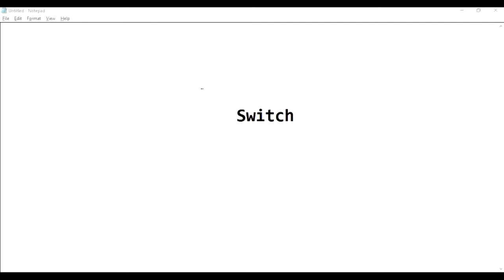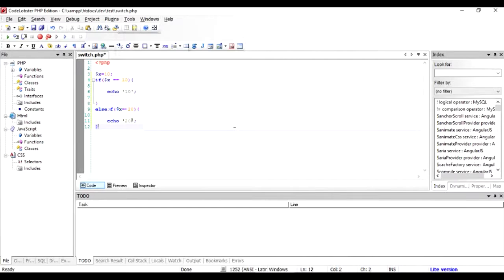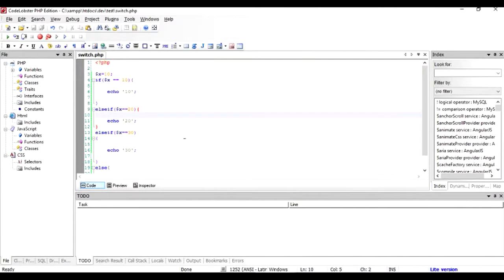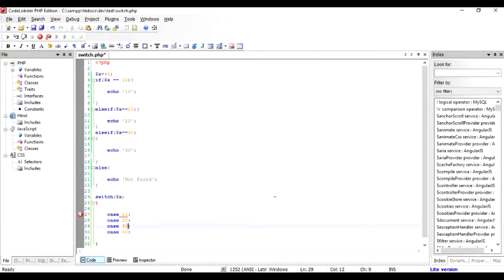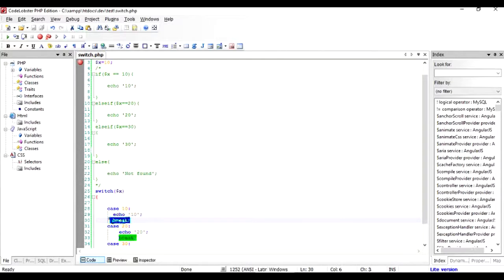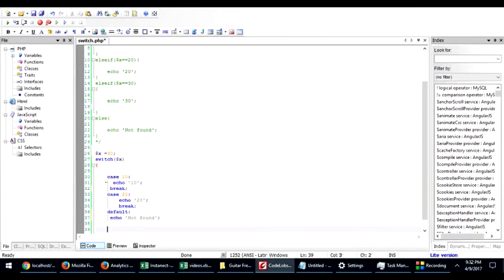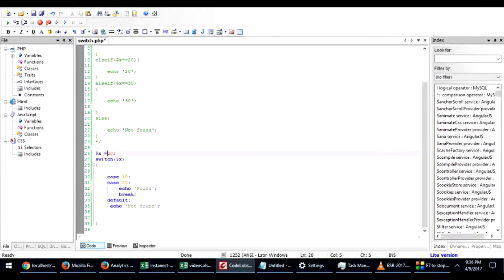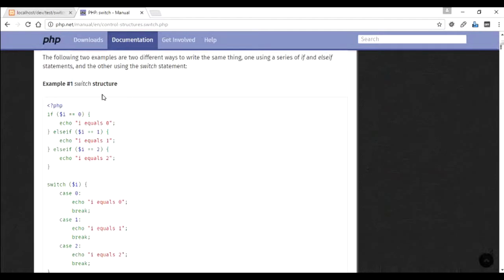PHP: Tutorial on Switch, multiple case and default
Switch is a statement in php that can be used to replace the long if-else-if-else statement chain and make the code more readable.
Switch may be used where and expression result could have a single value and that can be compared to values in the case statement inside switch statemt